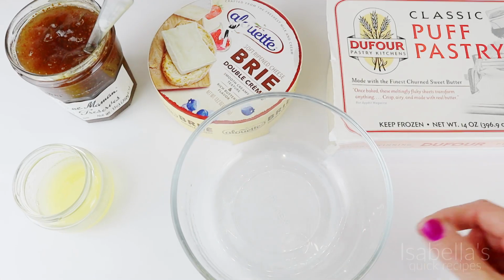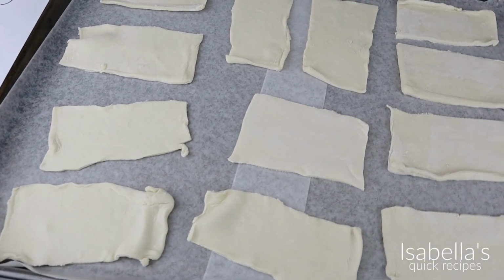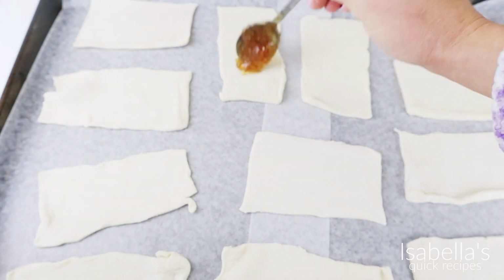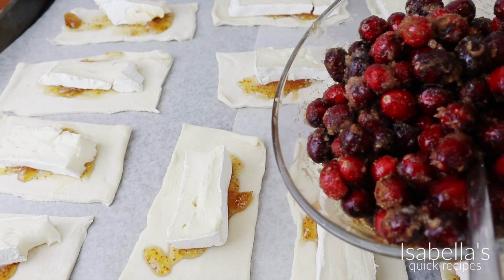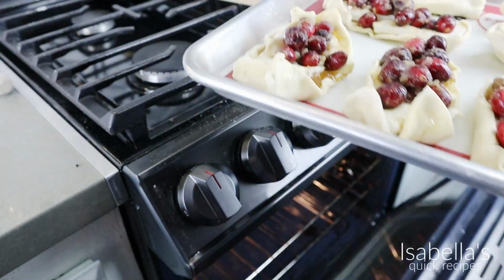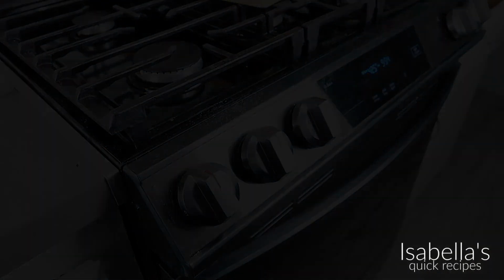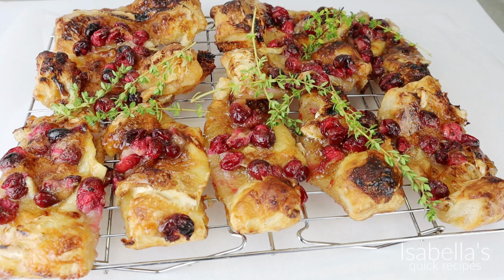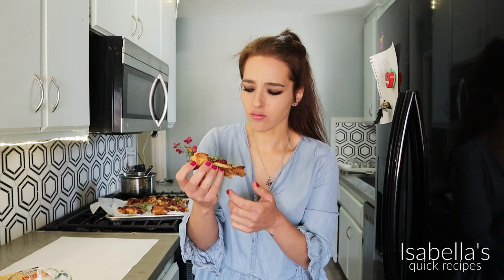Cranberry Brie Tarts for Fall 🍁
For the perfect Fall Appetizer, look no further than this Fresh cranberry Brie Tarts!

Ingredients:
1 tablespoon salted butter, melted
2 cups fresh cranberries
2-4 tablespoons brown sugar
1/4 teaspoon ground cinnamon
2 sheets (1 box) frozen puff pastry, thawed
2 (8 ounce) wheels of Brie, each cut into 12 slices (leave the rind on)
1/3 cup fig preserves

 fresh thyme, for serving